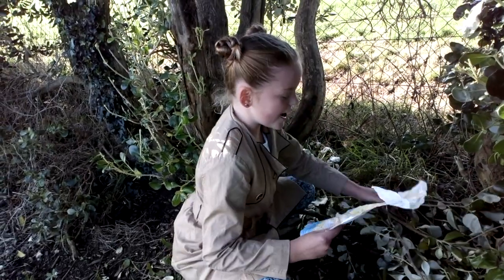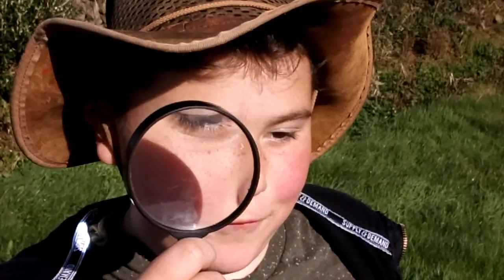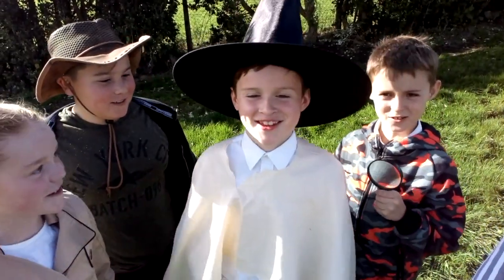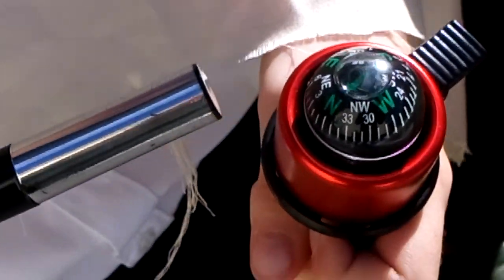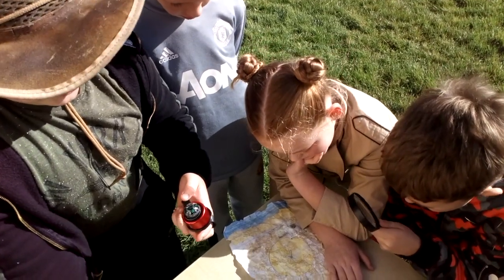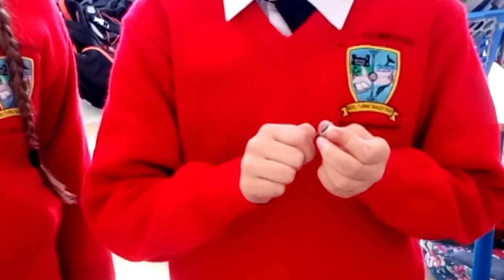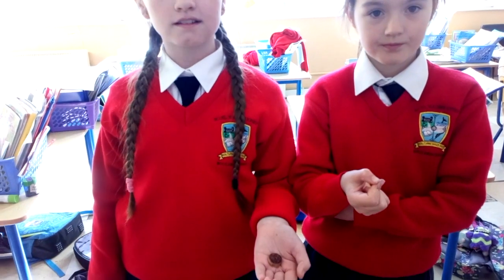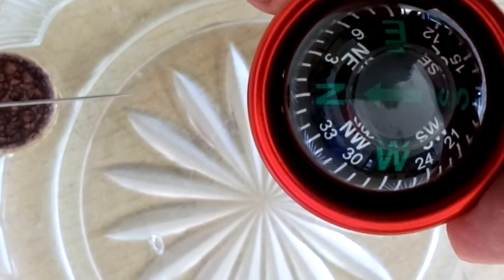THE MAGIC OF SCIENCE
REELLIFE SCIENCE ENTRY